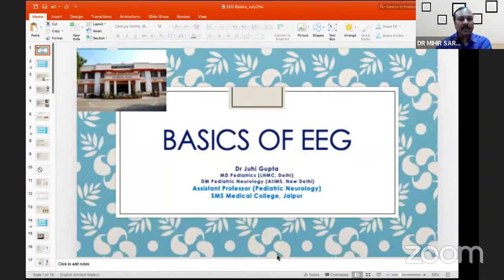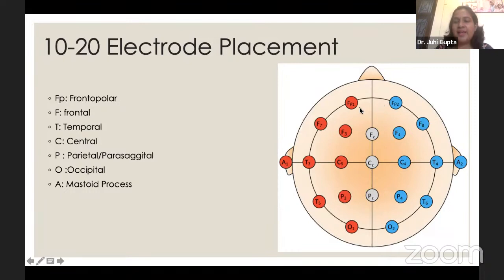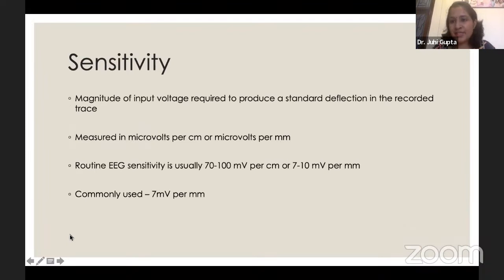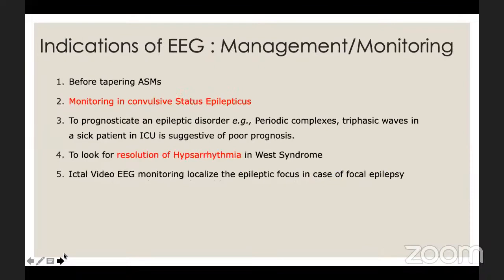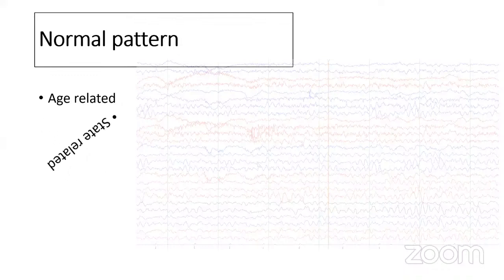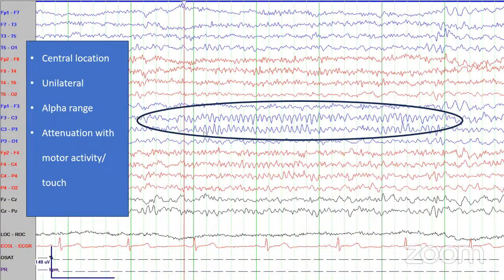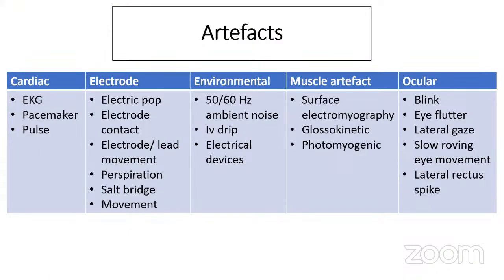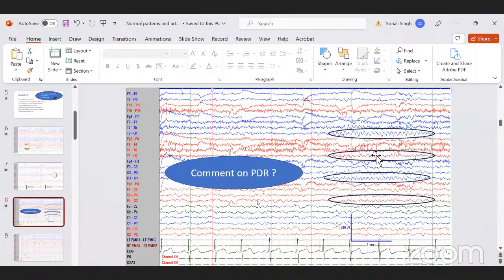EEG Symposium Day 1